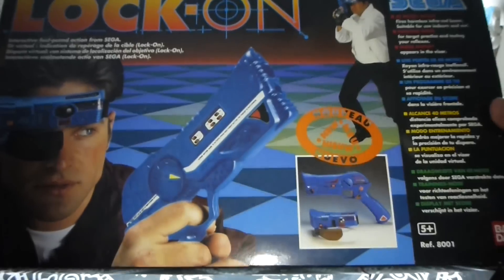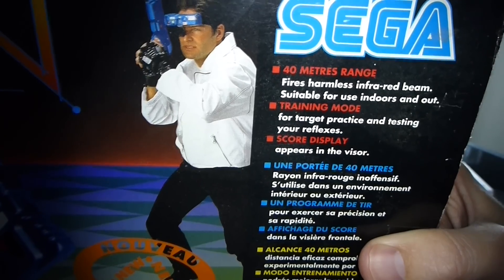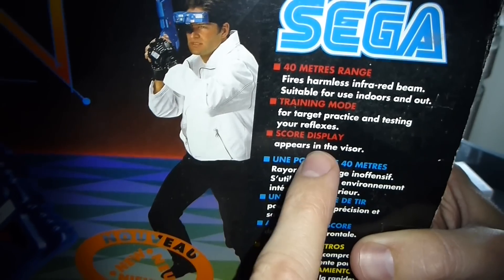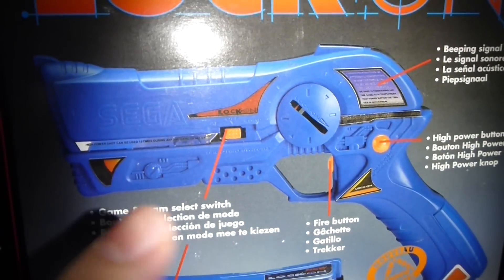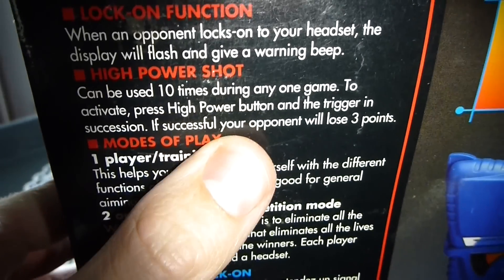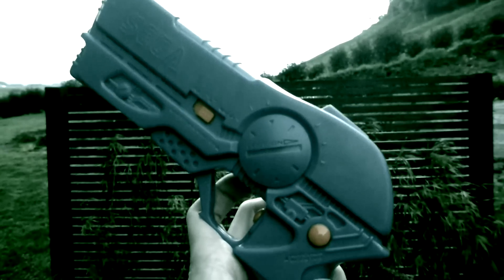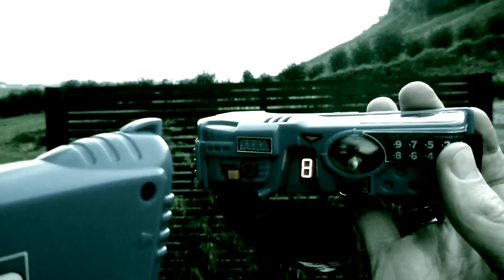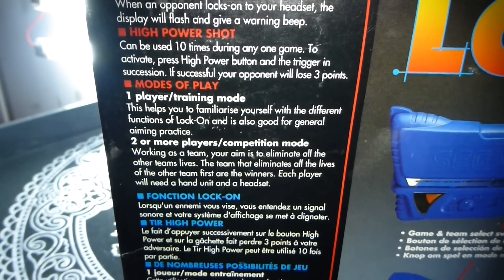SEGA Lock-on {1997}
A great laser tag game from 1997. Great fun with friends. friends :(